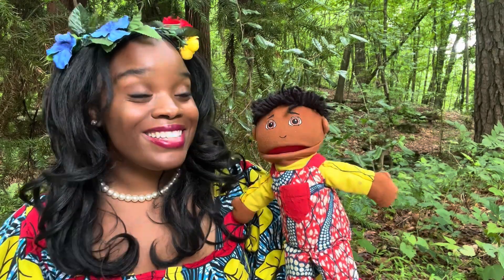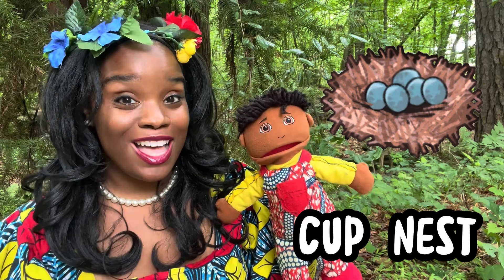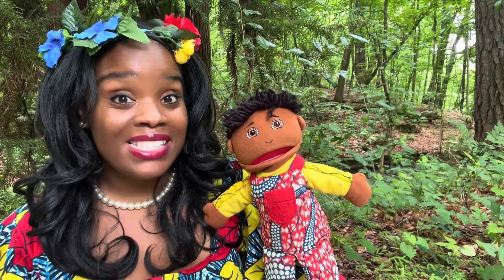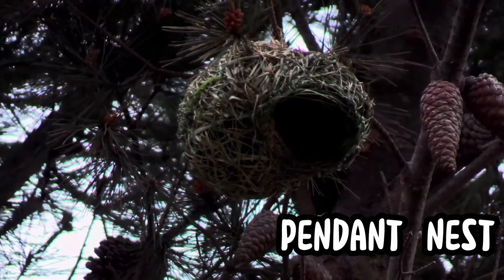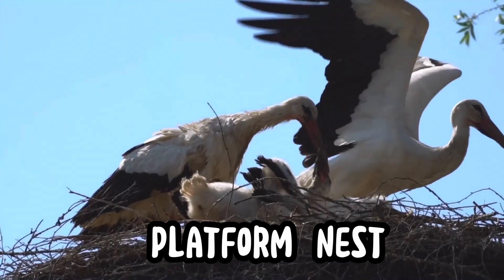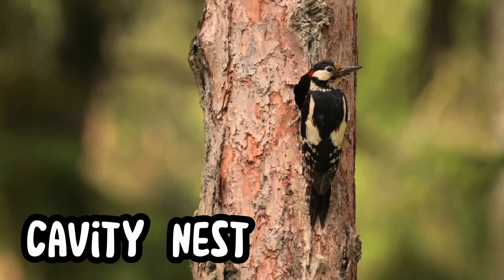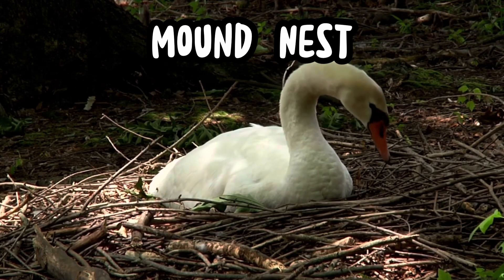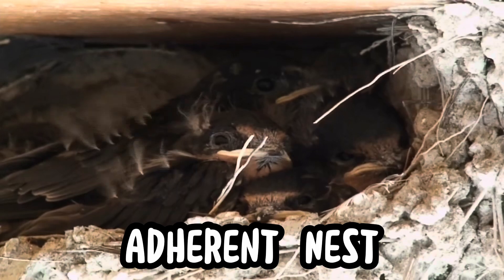Bird Nest for Kids | Bird Video | Kindergarten Learning Videos | Montessori | Nests | Puppet Shows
Bird Nests for Kids | Puppet Science Lesson & Song for Preschool & Kindergarten

From cup nests to scrape nests to pendant nests, children will learn how birds build their homes while exploring science vocabulary in a calm, nature‑based setting.

Kids will:
🕊️ Learn 3 types of bird nests — cup, scrape, pendant
🎶 Sing along with an original “Homes” song about where animals and people live
🧠 Build science and nature vocabulary
🤝 Enjoy puppet-led learning that feels playful and warm

Perfect for:
✅ Preschool, Pre‑K, and Kindergarten
✅ Montessori & nature‑based learning
✅ Homeschool and classroom science lessons
✅ Kids ages 3–6 who love animals and nature

Whether for circle time, homeschool science, or a calm afternoon of curiosity, this puppet science lesson inspires children to observe, imagine, and appreciate the amazing homes in nature.